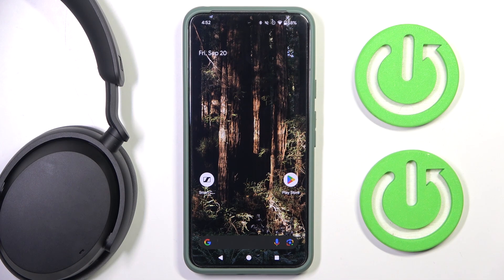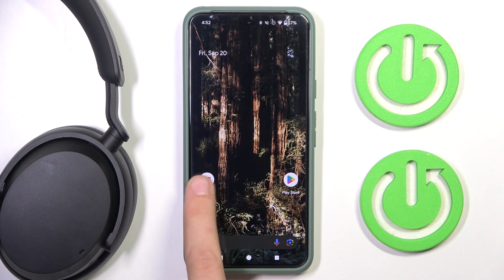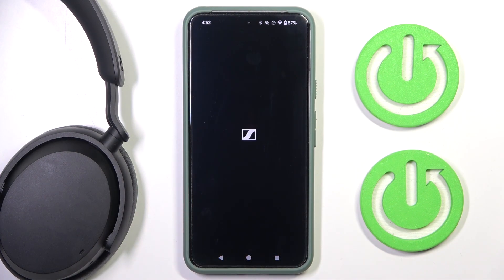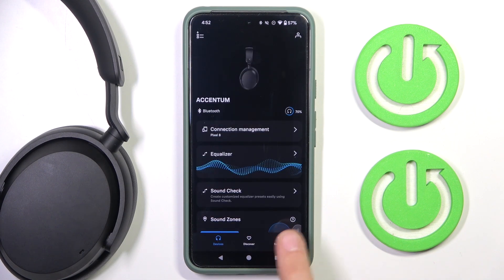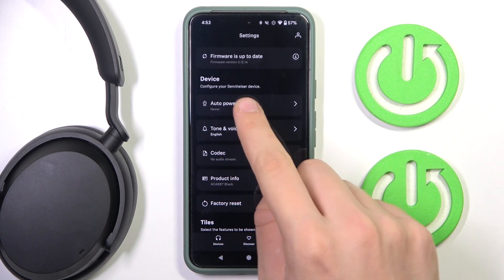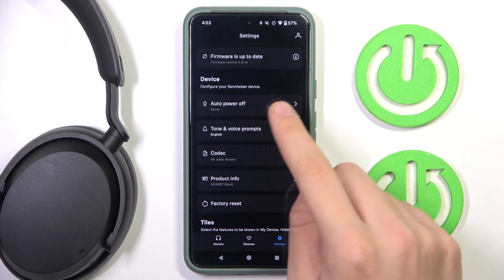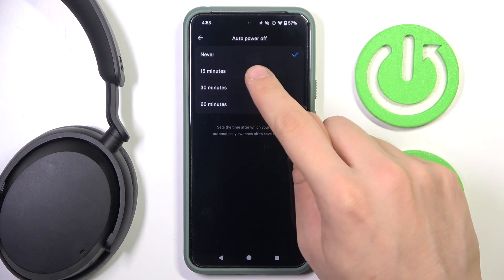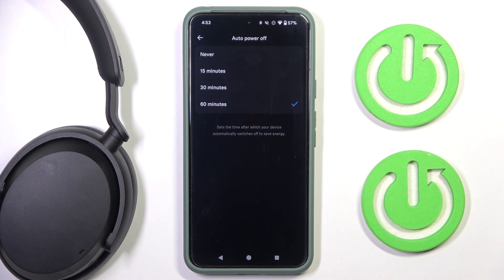How to Enable Auto Off on SENNHEISER ACCENTUM | Save Power with Auto-Off Feature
In this tutorial, we’ll show you how to enable the Auto Off feature on your SENNHEISER ACCENTUM headphones. Activating Auto Off can help save battery life by automatically powering down your device when it's not in use. Follow our step-by-step guide to turn on this power-saving feature and maximize the battery life of your SENNHEISER ACCENTUM.

How to enable Auto Off on my SENNHEISER ACCENTUM?
How to save battery with Auto Off on SENNHEISER ACCENTUM?
How to activate Auto Off feature on SENNHEISER ACCENTUM?